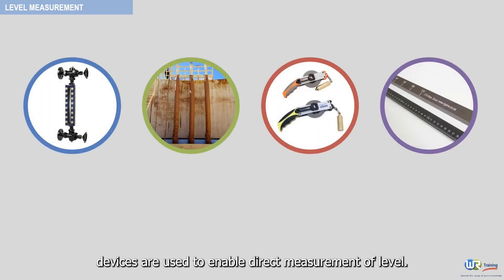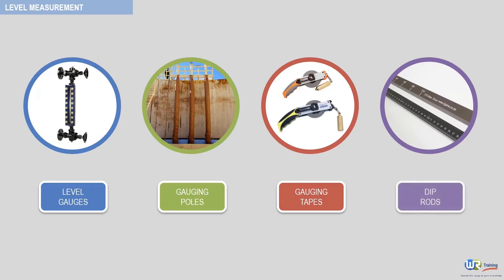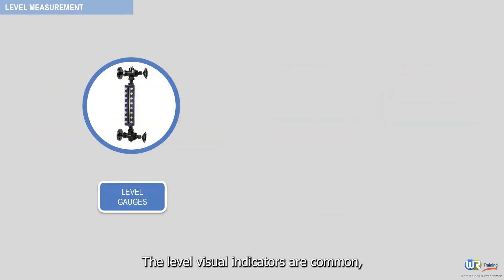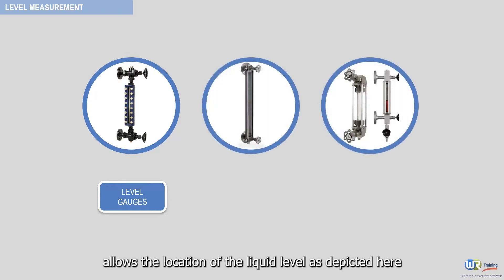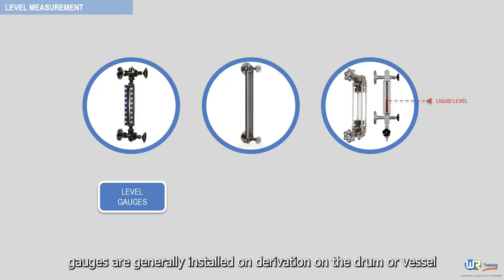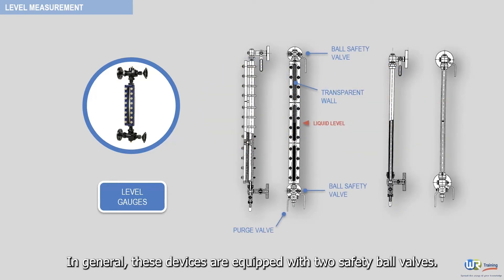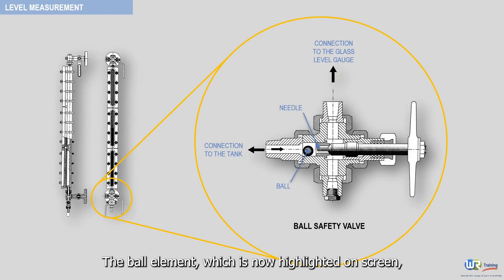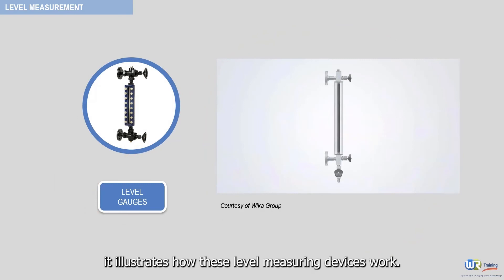How do glass level gauges work ? Process control & Instrumentation by WR Training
This video illustrates the principle of operation of glass level gauges.

This video is part of our online course: Introduction to process control & Instrumentation

Control in process industries refers to the regulation of all aspects of the process. Precise control of level, temperature, pressure and flow is important in many process applications.

This online course introduces you to control in process industries, explains why control is important, identifies different ways in which precise control is ensured and illustrates the different set of instrumentation used to perform measuring tasks for temperature, pressure, flow and level.

The course includes extensive graphics, cut sections, process schemes and 3D animations to give you a virtual practical exposure on process control and instrumentation.

The objective of this course is twofold:
1. Break down for you all the process control and instrumentation principles into easily digestible concepts like feedback control, split range, controller tuning, transmitters, differential pressure gauges, etc…
2. Illustrate through 3D animations and cut-sections the main control instrument devices to measure temperature, pressure, flow and level like thermocouples, capacitive pressure gauges, coriolis flowmeters, etc…

As you proceed through the course, answer the questions in the attached pdf quiz files. These files are available at the end of each section.
We strongly advise you to do so before moving on in the course. Quiz exercises help you measure your progress toward meeting each section’s learning objectives.
If you pass, wonderful. If not, you can review the videos and notes again or ask us for help in the Q&A section.